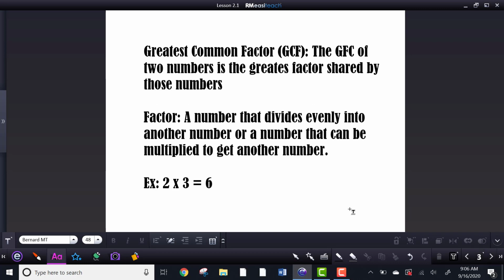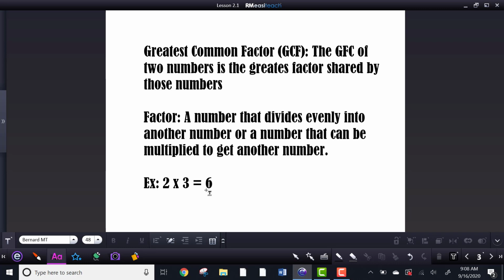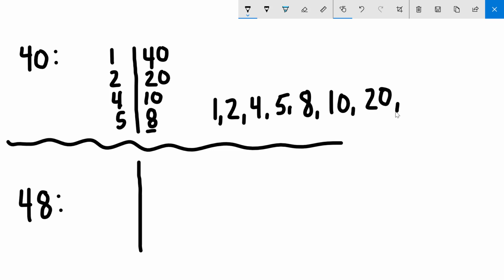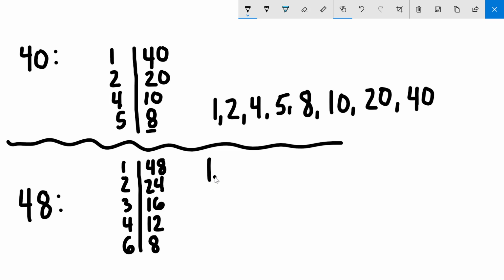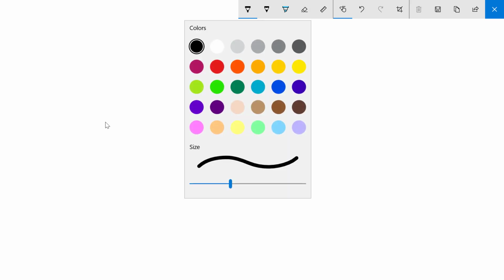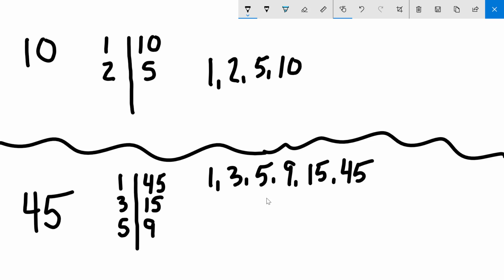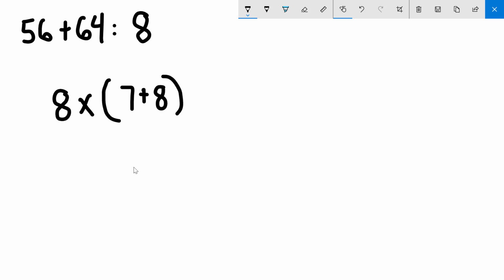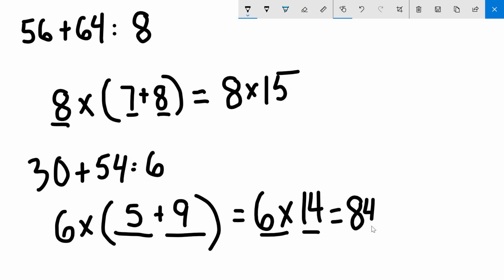Lesson 2.1: Greatest Common Factor